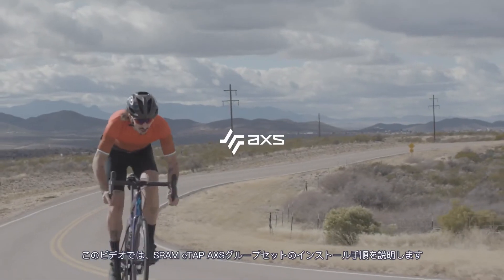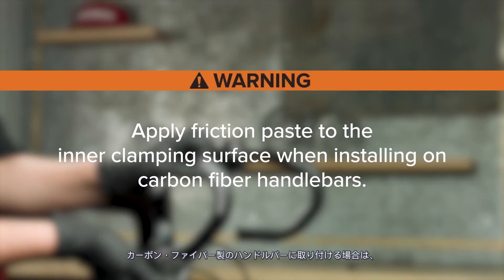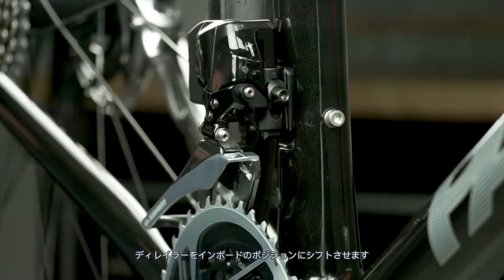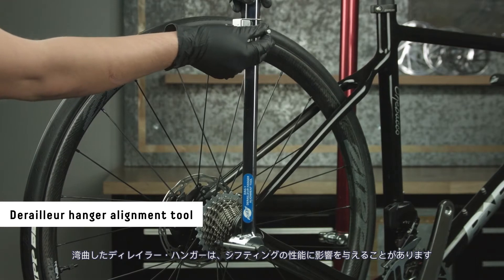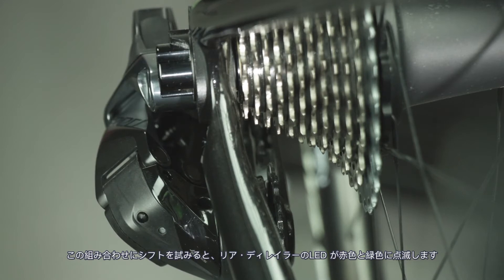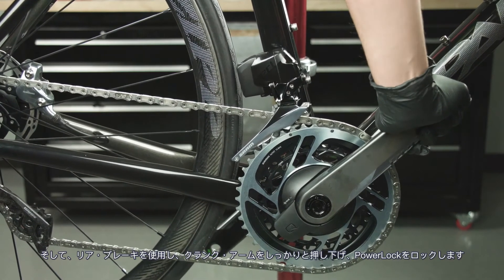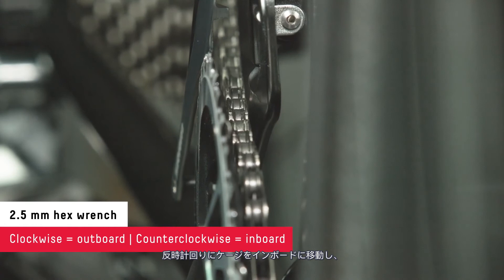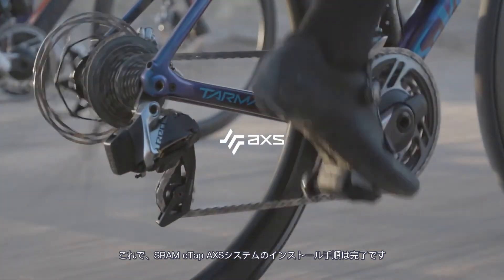SRAM eTap AXSシステムのインストール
このビデオでは、SRAM eTap AXSグループセットのインストール手順を説明します。 eTap AXSは直感的で高性能なグループセットであり、最も重要なものであるライドに集中できます。

00:25 コンポーネントのペアリング
01:28 シフターのインストール
02:20 フロントディレイラーの取り付け - 2Xのみ
04:11 リアディレイラーの取り付け
06:20 チェーンインストール
08:19 フロントディレイラー調整 - 2Xのみ
09:13 リアディレイラーリミット設定
09:42 チューニング
10:13 SRAM AXSアプリ